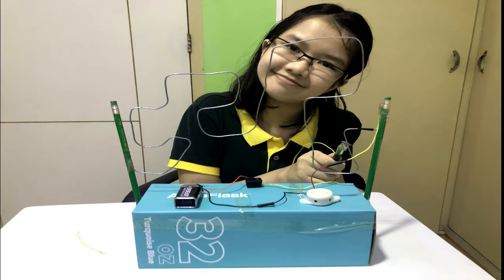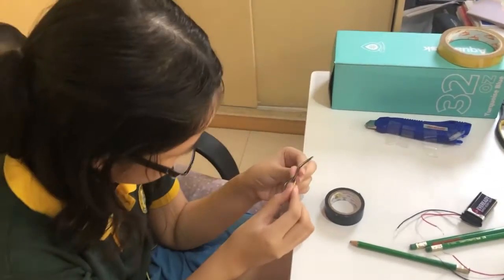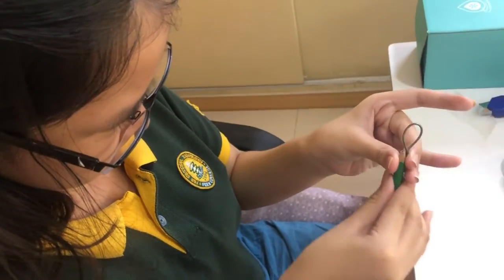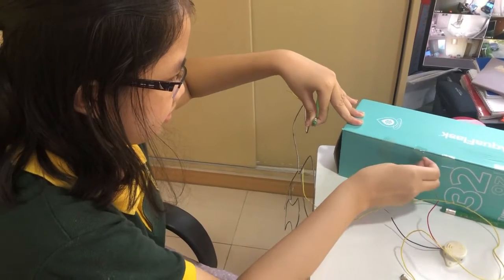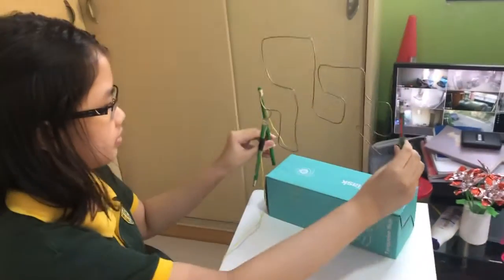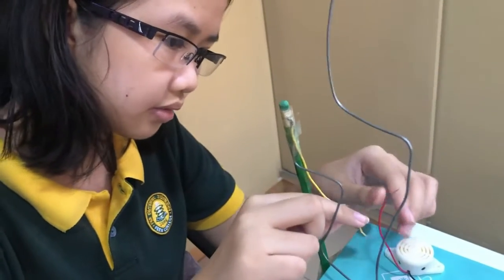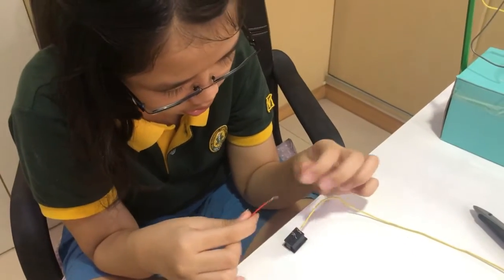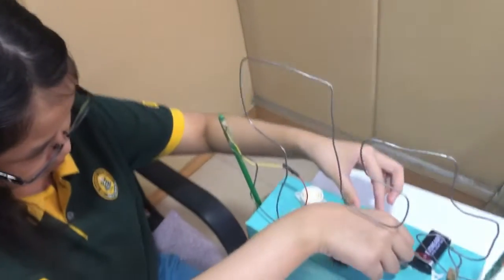DIY BUZZ WIRE GAME || SCIENCE EXPERIMENT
This is a SCIENCE PERFORMANCE TASK in a 6th Grade ON-LINE class.

This video is intended for school purposes only. Thank you very much to ALL.